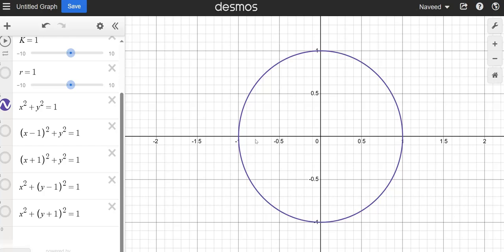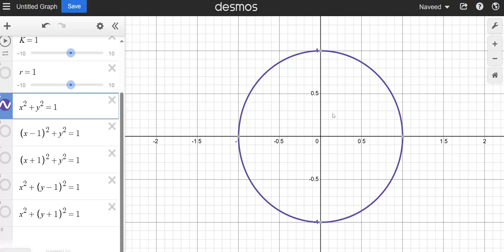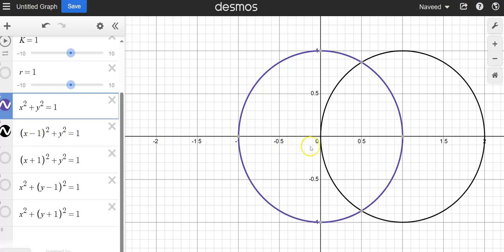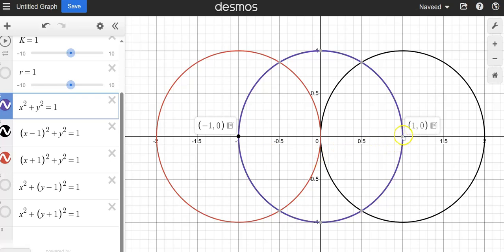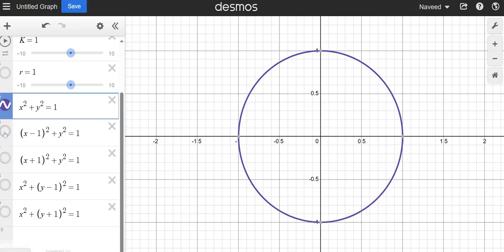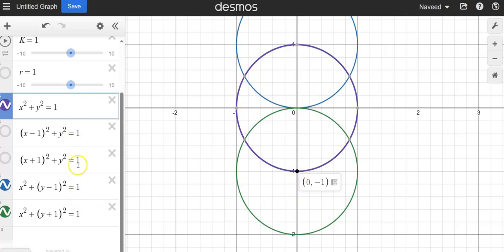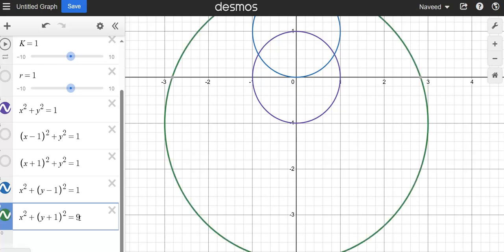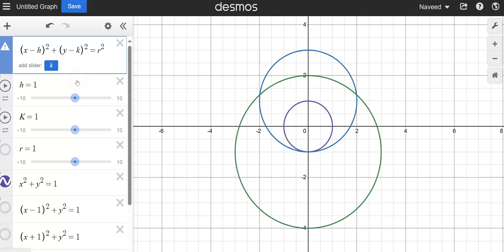Understanding the Equation of a Circle | Center, Radius & Graphing Explained - Pre-Calculus 12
Understanding the Standard Equation of a Circle | Step-by-Step Graphing Tutorial!
Confused about the equation of a circle and how to graph it? This step-by-step tutorial from the MathSupport channel ( ⁨@mathsupportnow ) will help you understand the standard equation of a circle, how it relates to its graph, and how to identify key features like the center and radius! Whether you're in Grade 10, Algebra II, Pre-Calculus, or preparing for exams, this video will make it easy to master circle equations and their graphs.

What You’ll Learn in This Video:
✅ Understanding the Standard Equation of a Circle
✅ How to Identify the Center & Radius from the Equation
✅ Step-by-Step Graphing of a Circle
✅ How to Rewrite the Equation Using Completing the Square

📖 Key Concepts Covered:
✔️ How to Find the Radius
✔️ Graphing Circles with Different Centers & Radii

🔹 Step-by-Step Graphing:
✔️ Plotting the Center & Using the Radius to Draw the Circle
✔️ How Translations (h, k) Move the Circle in the Coordinate Plane
✔️ How Changing the Radius Affects the Size of the Circle
✔️ Special Cases: Circles Centered at the Origin

00:00 – Introduction to Circles and Their Equations
01:59 – Playing with Circle Properties
03:18 – Horizontal Translation of the Circle
04:37 – Vertical Translation of the Circle
06:19 – Changes in Circle Radius
07:54 – Standard Form of Circle Equation

🎯 Perfect for:
✔️ Grade 10-12 students studying Algebra, Pre-Calculus, or Advanced Math
✔️ Students preparing for tests & final exams (SAT, ACT, IB, GCSE, etc.)
✔️ Anyone struggling with graphing circles & understanding their equations